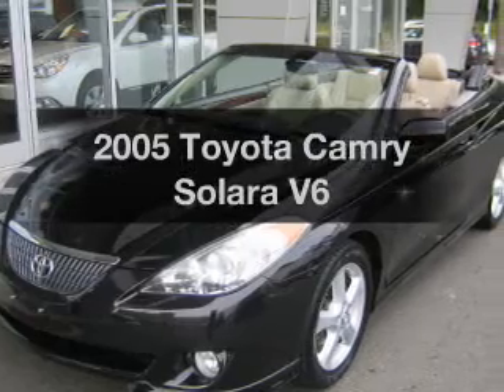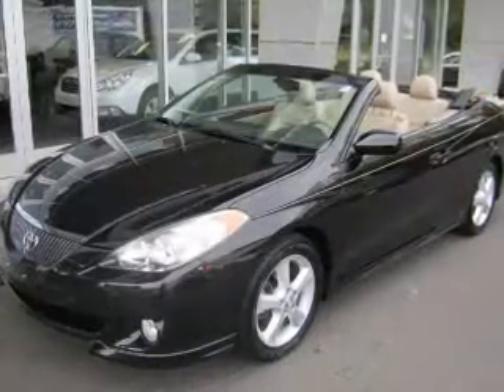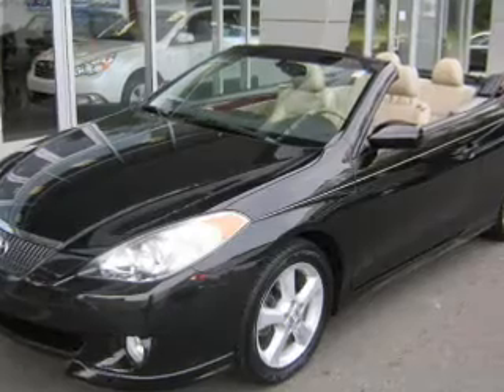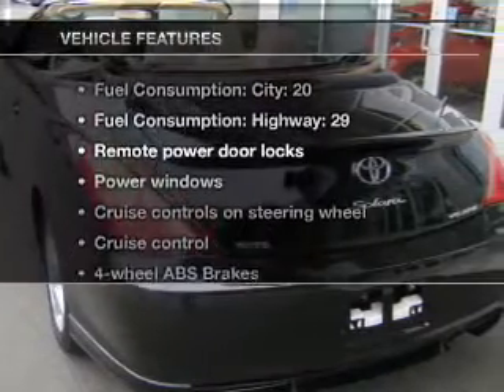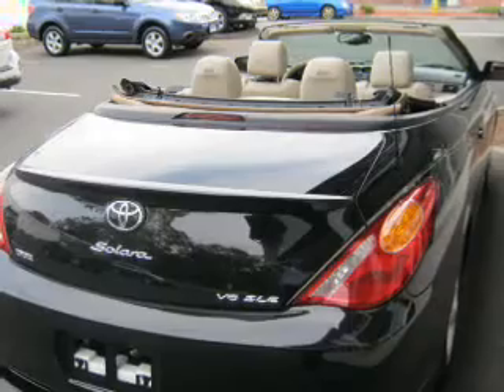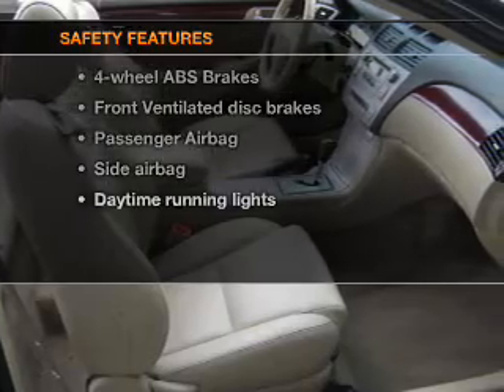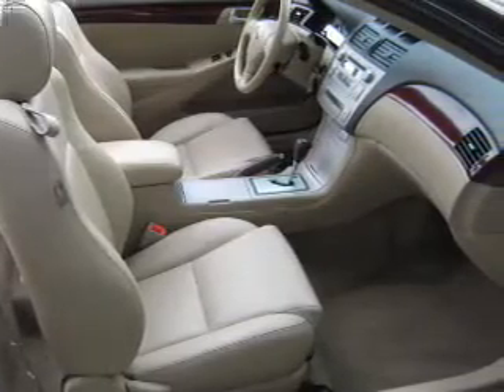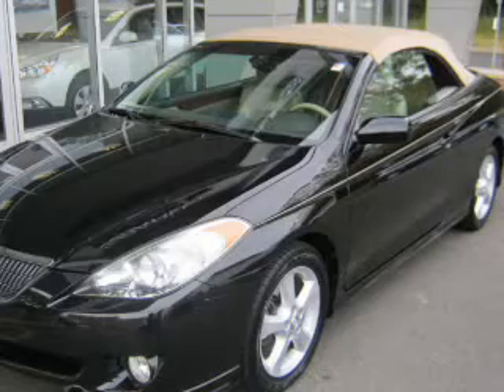2005 Toyota Camry Solara - Stamford CT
Year: 2005
Make: Toyota
Model: Camry Solara
Trim: V6
Engine: 3.3 liter 6 cylinder 24 valve
Transmission: 5-Speed Automatic
Color: Black
Mileage: 29856
Address:
198 Baxter Ave